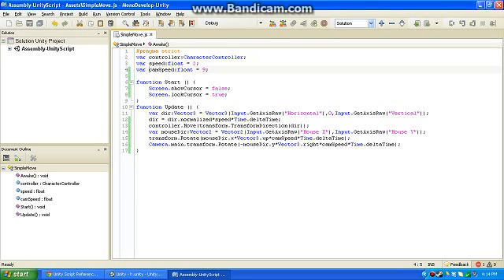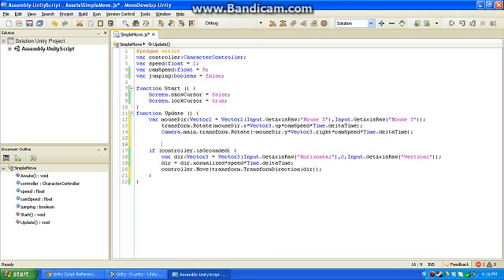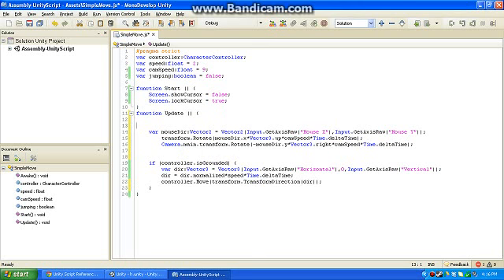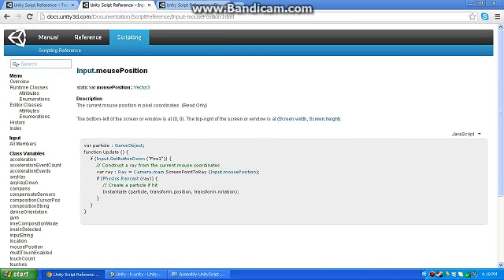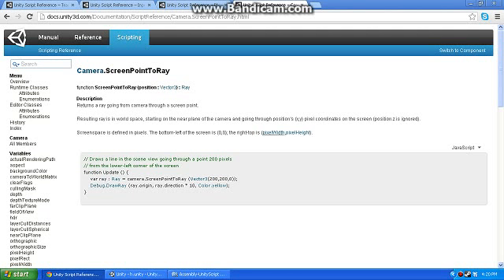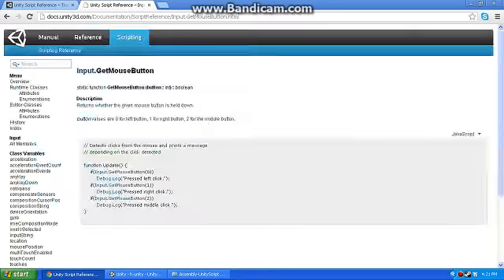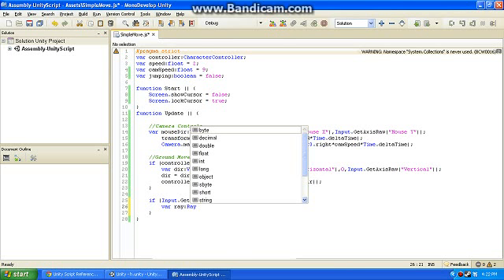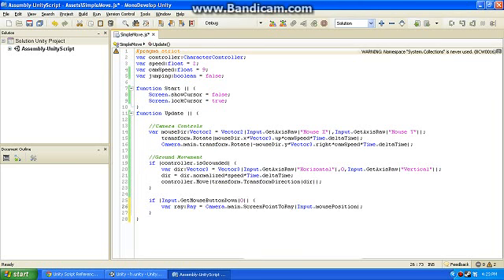James Makes(games) w/ Unity 3D - Part 13